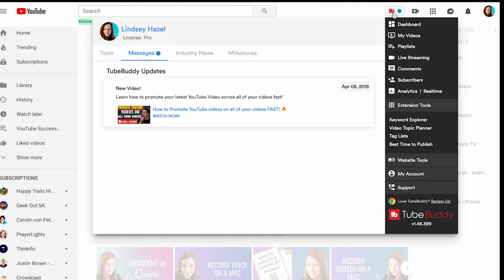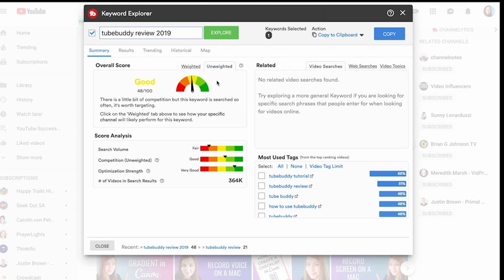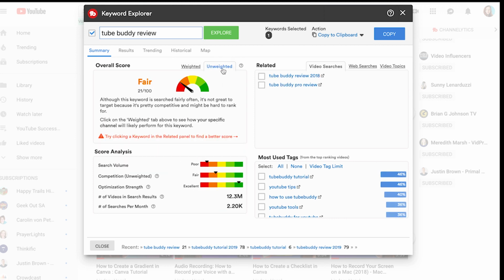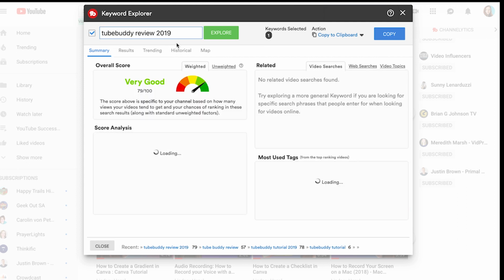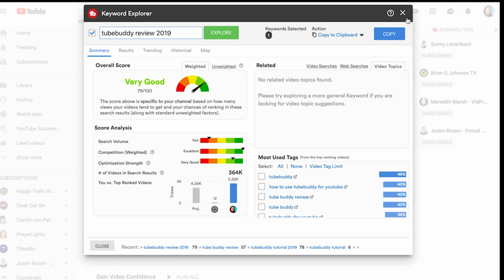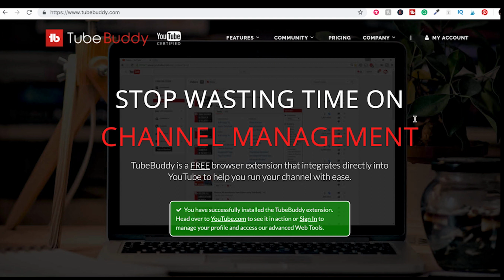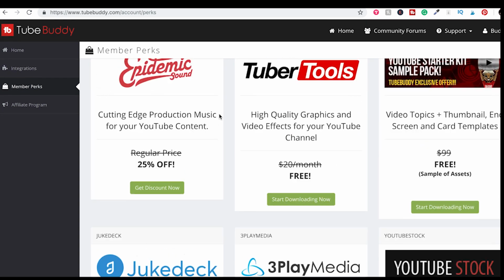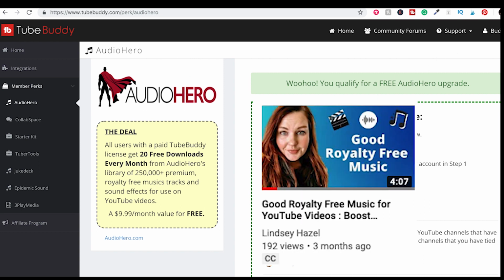Is TubeBuddy Worth it? (TubeBuddy Honest Review)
EQUIPMENT USED:

Camera + built in microphone
Budget Friendly Lighting